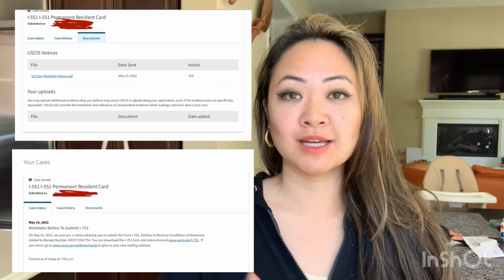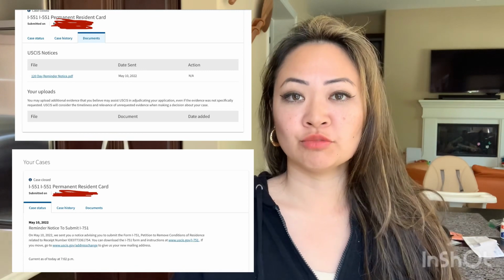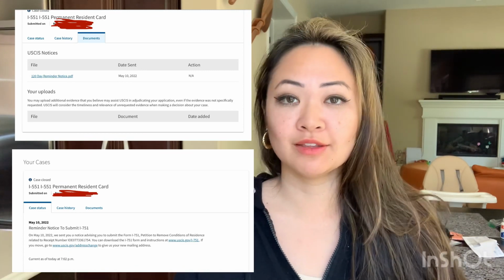Immigration Update: Biometrics / Traveling With Expired Green Card / Green Card Wait Times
Hey Immigration Fam! Back with another update, this time about our timeline post-filing of the I-751 to remove the conditions of Fabian’s 2-year permanent residency. I’ll cover everything from notice of actions, to the biometrics exam, traveling with an expired Green Card & when we finally had the 10 year Green Card in hand!

Thank you everyone for being such a wonderful community to be part of. I know I’m not as active in the comments as I once was (blame it on the first-time mom/full time working parent!) Even if I’m not on, I think of you all, nonetheless!

When we finally do have Fabian apply for his citizenship, you can be sure we will update here :)